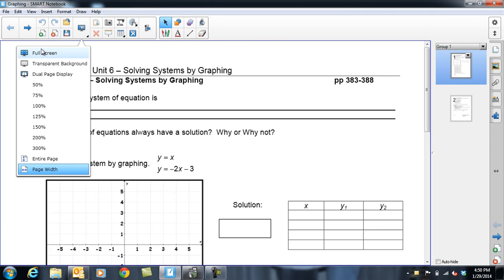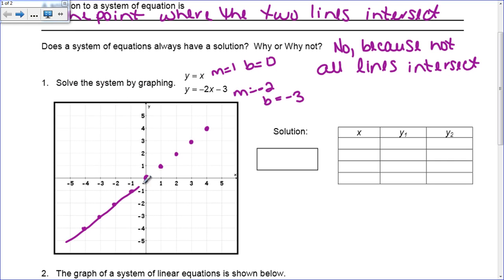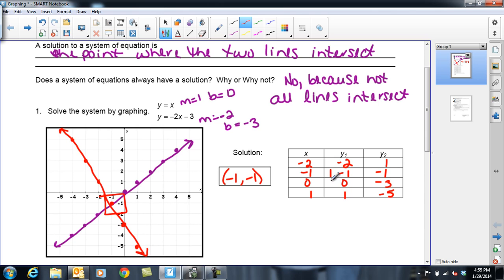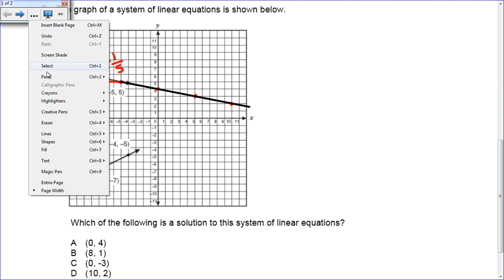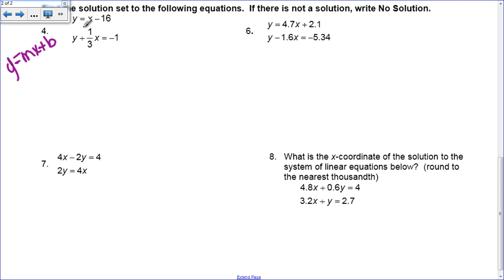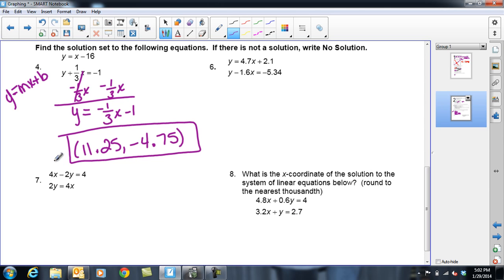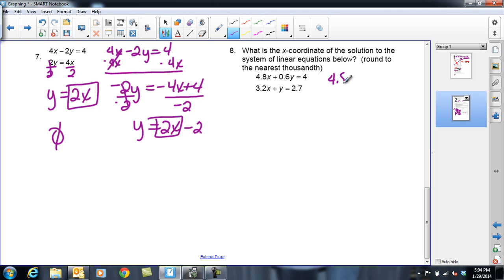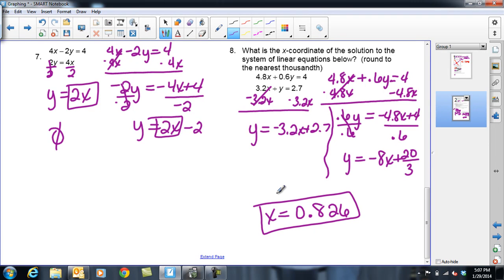Solving Systems by Graphing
Using Graphing to solve systems of equations